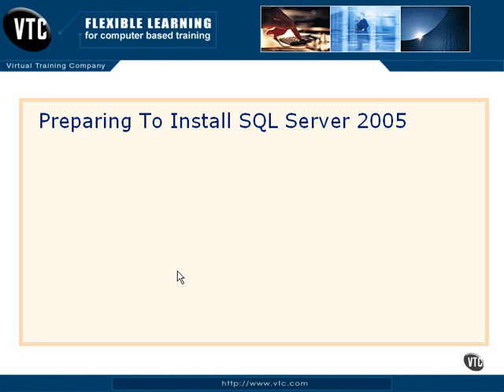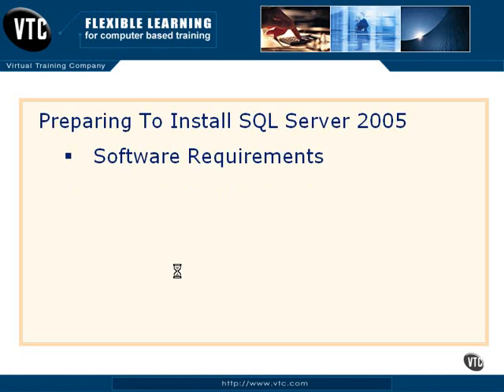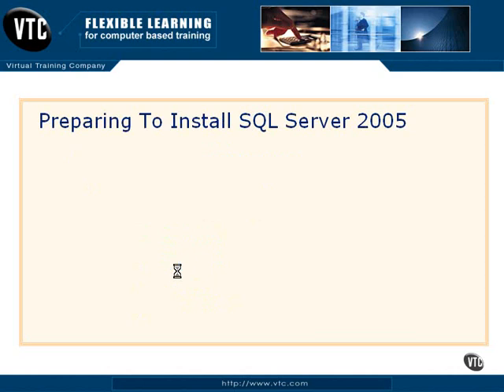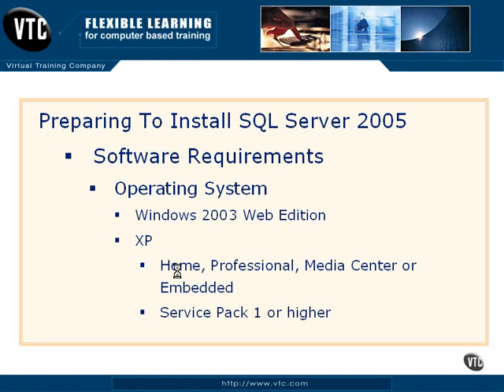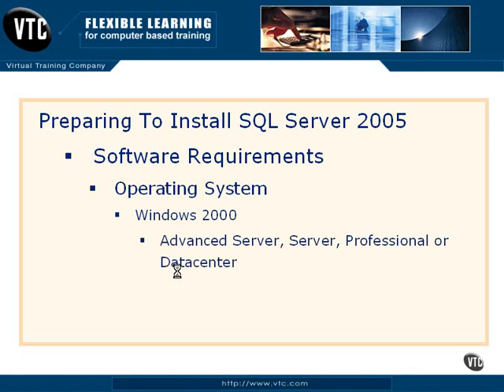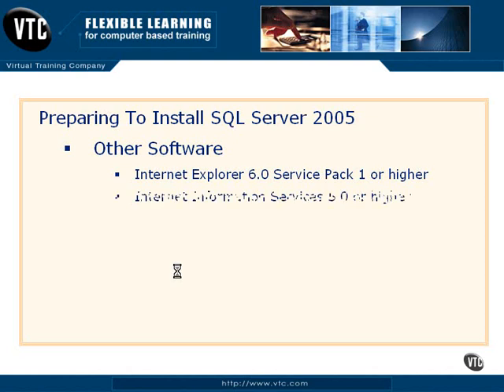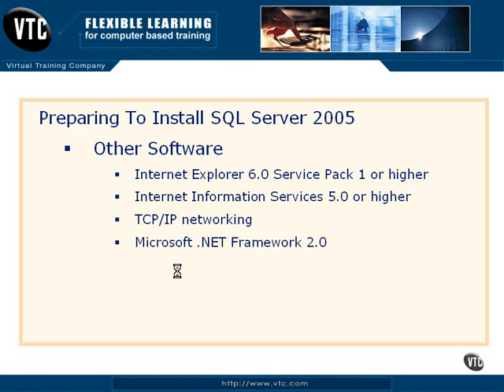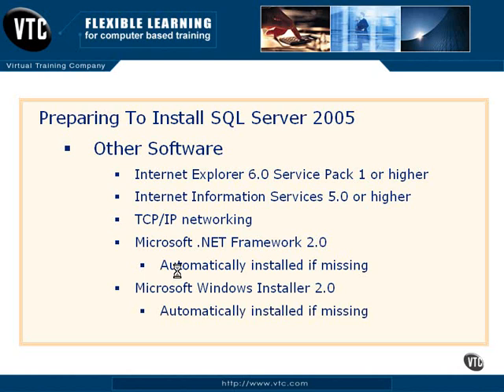SQL Server Part 2.2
Preparing To Install SQL Server 2005